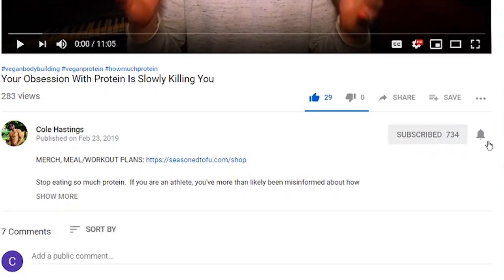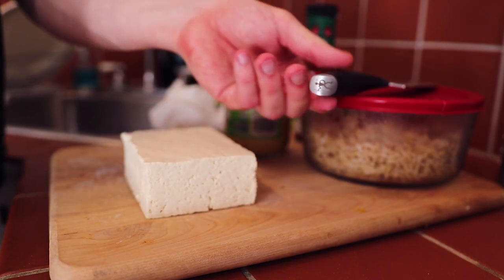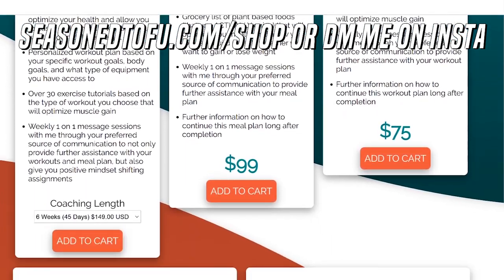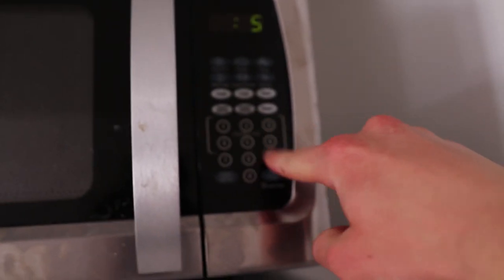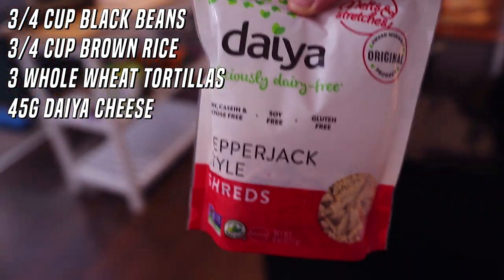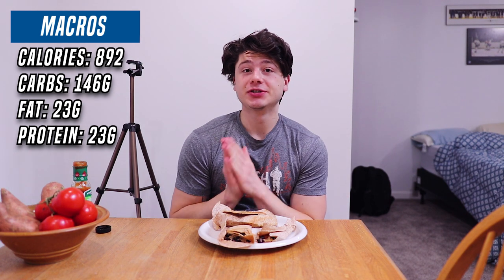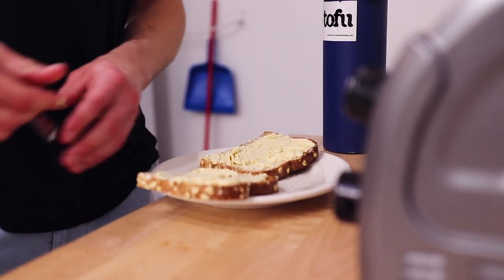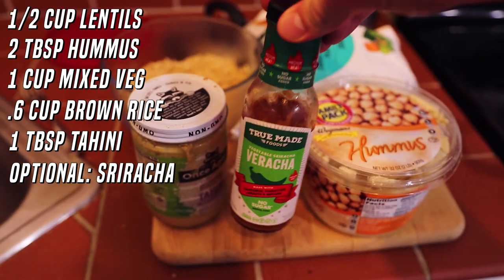How To Be A Vegan Bodybuilder When You're Lazy As F*ck | Easy, High Protein Meals + Snacks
Meals and snacks that take almost no time to make but provide great macros/nutrients

CAMERA (Amazon)
AMAZING LENS (Amazon)
WIDE ANGLE LENS (Amazon)
MICROPHONE (Amazon)
TRIPOD (Amazon)

●Snapchat Username: Colehastings

Cole Hastings is a vegan athlete/social media expert whose passion is to educate people on how to become a successful plant based athlete, and help them become their best versions.

easy lazy vegan recipes, high protein vegan meals